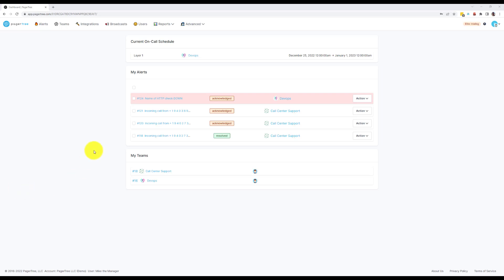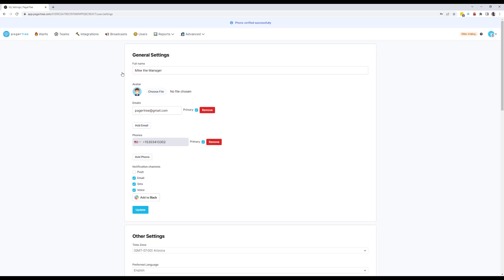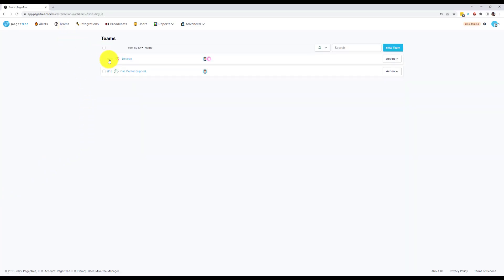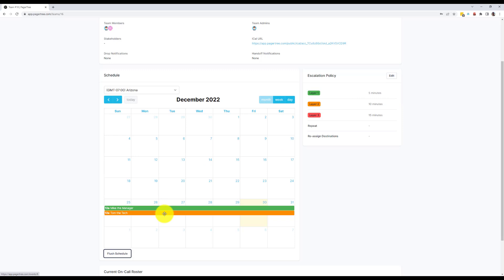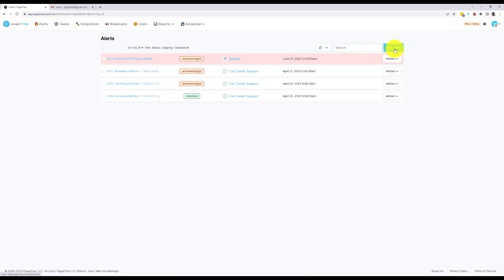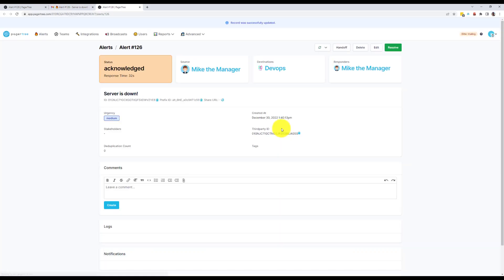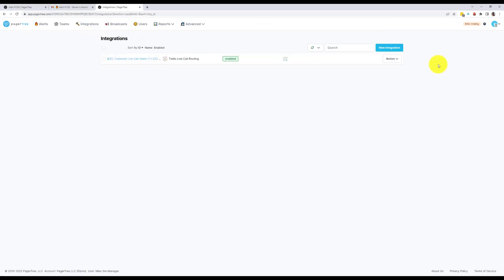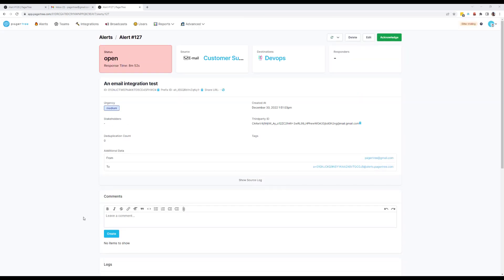PagerTree Quick Start - Getting Started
PagerTree intelligent on-call alert routing gives teams flexible schedules, escalations, & reliable notifications via email, SMS, voice, chatbots, & smartphone app.

In this video, we'll cover the basics to get you started with PagerTree!